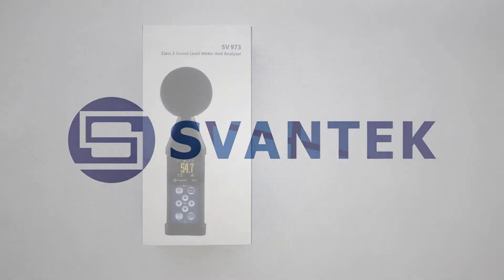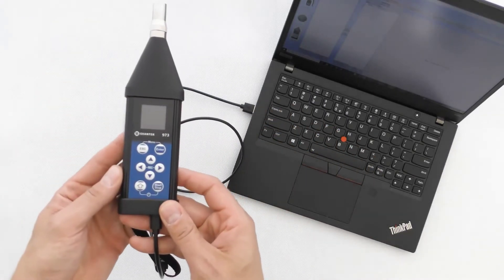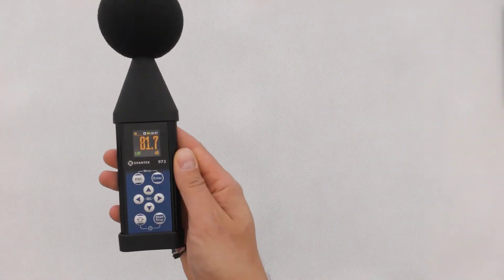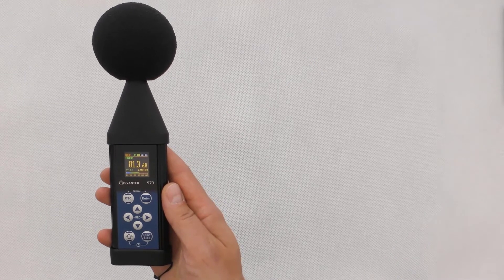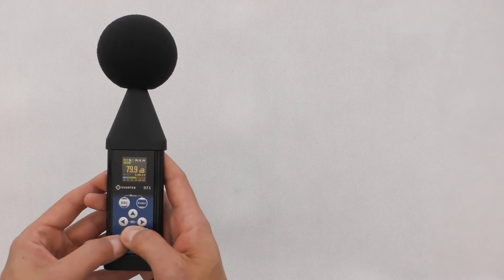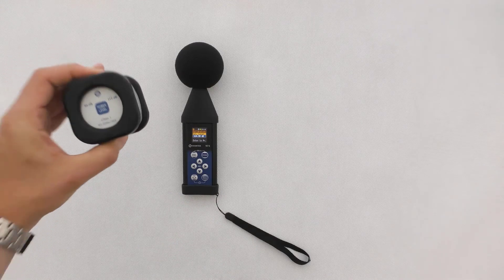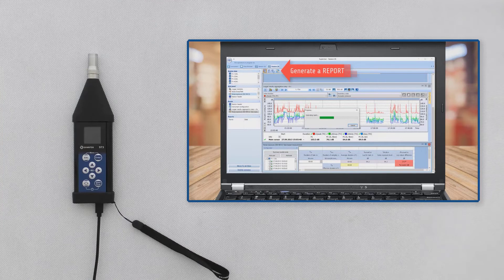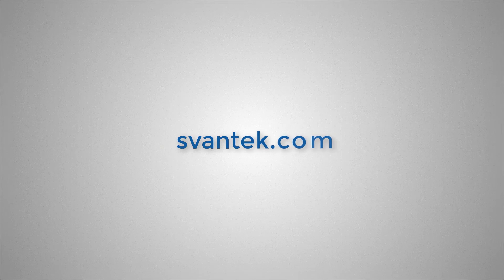How to perform noise measurements with the SV973 sound level meter - SVANTEK